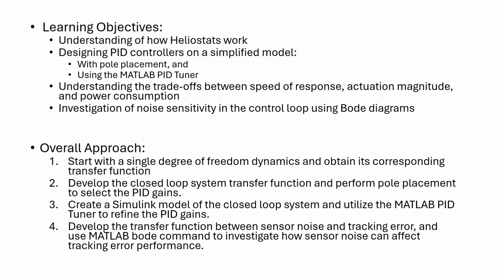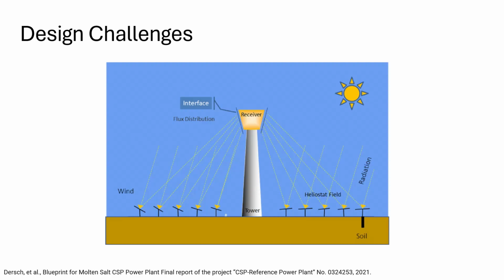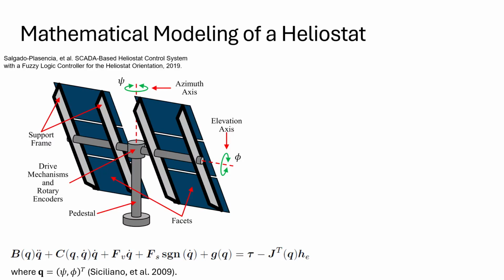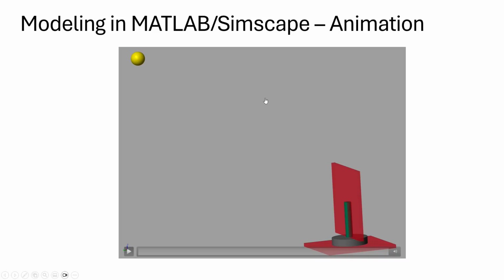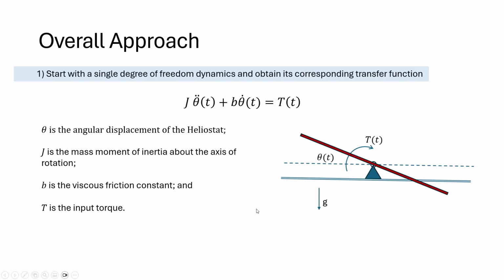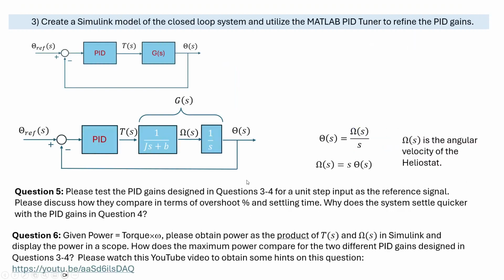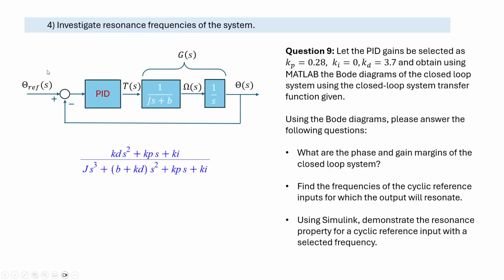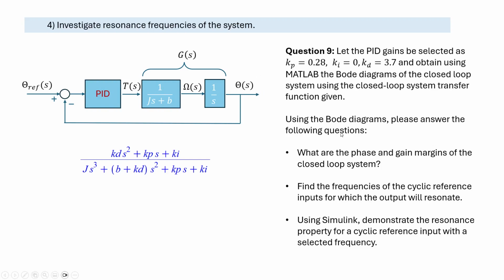Heliostat PID and Bode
This presentation provides a high level introduction to controlling Heliostats in the context of ME 4555 System Analysis and Control at Northeastern University.